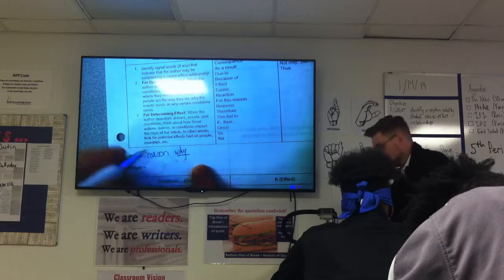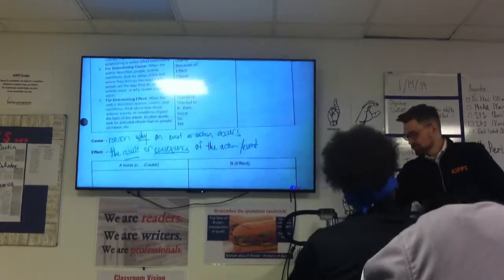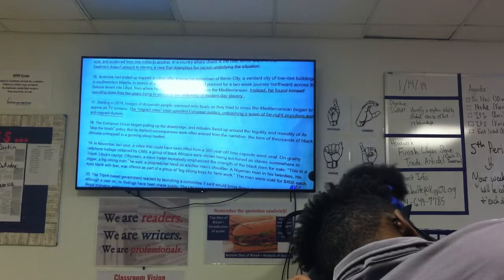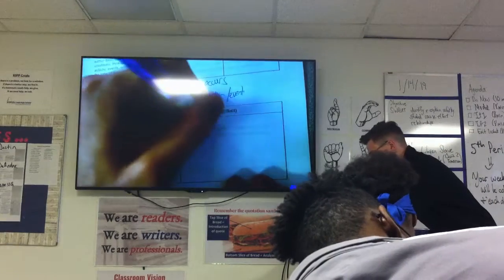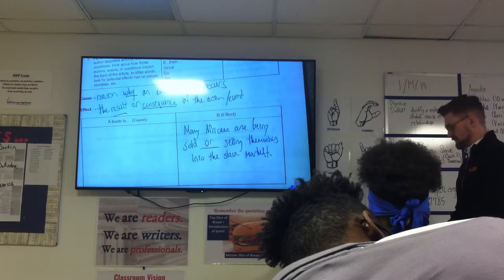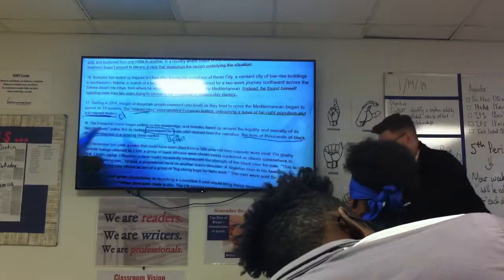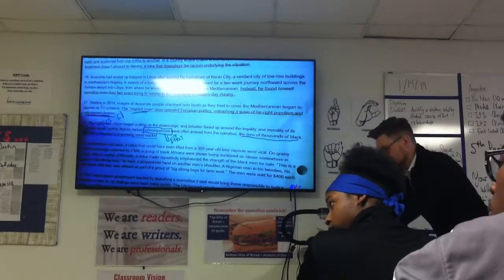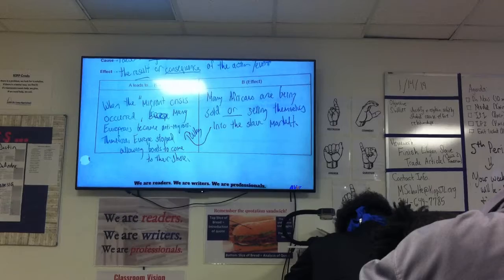1-14-19 Schulte Observation